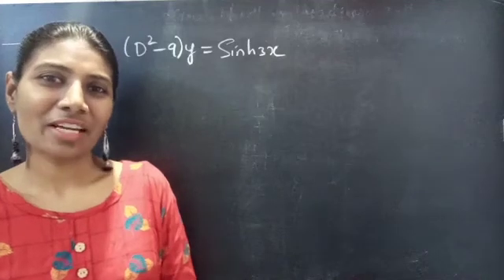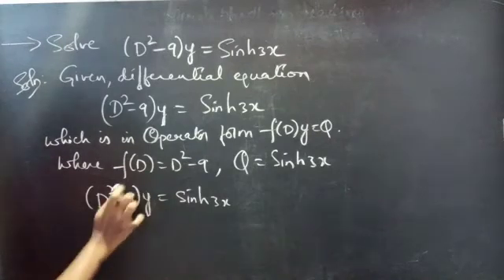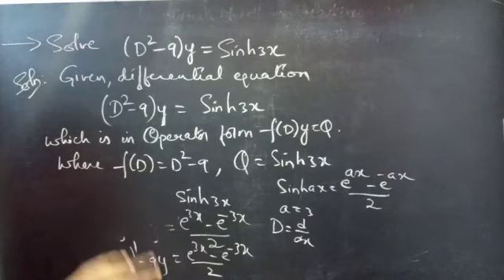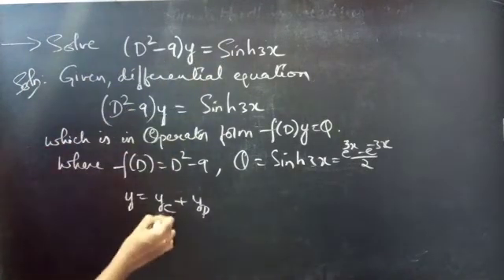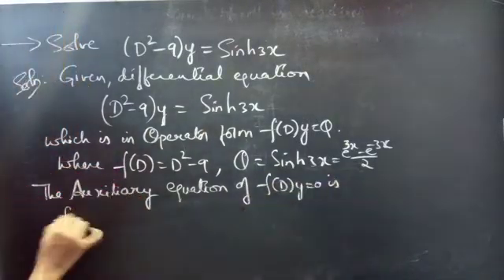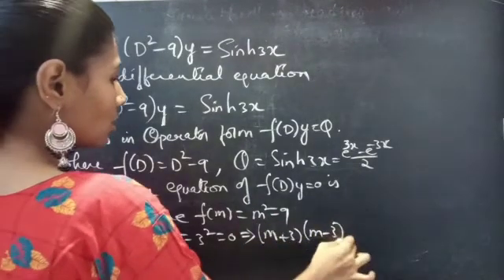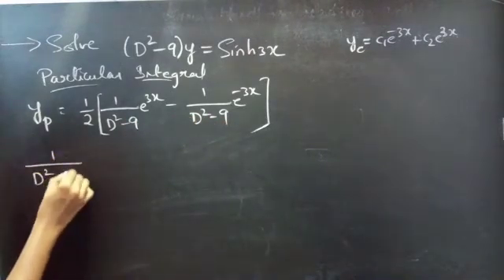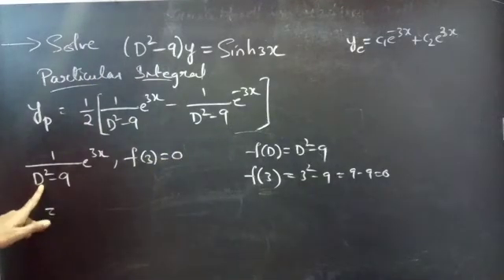(D^2-9)y=Sinh3x HigherOrderLinearDifferentialEquation L771